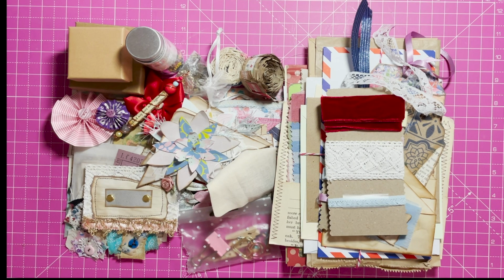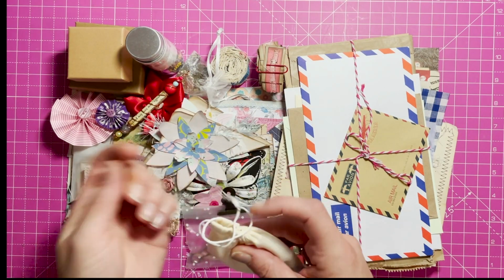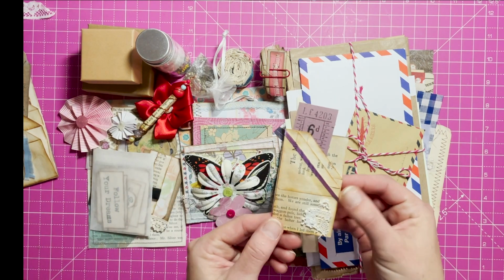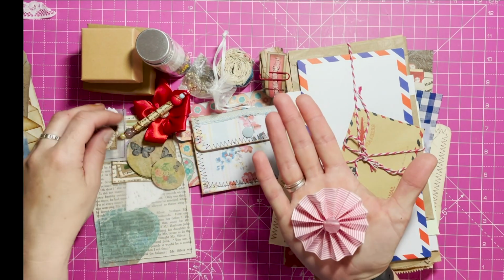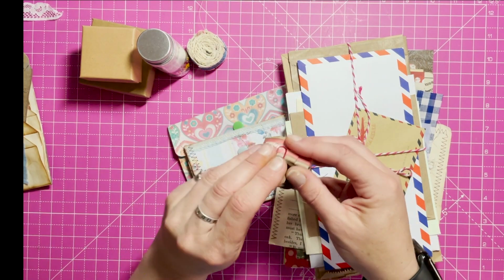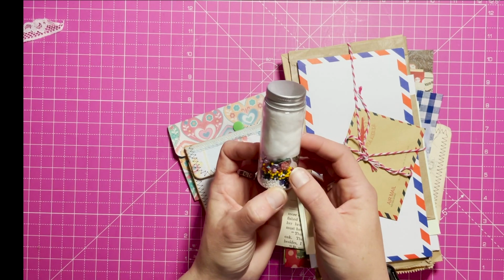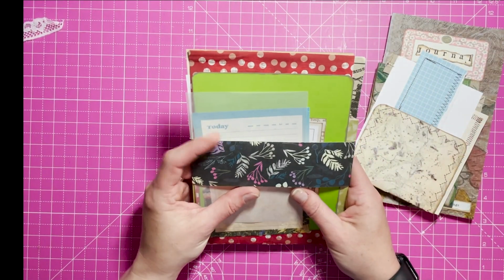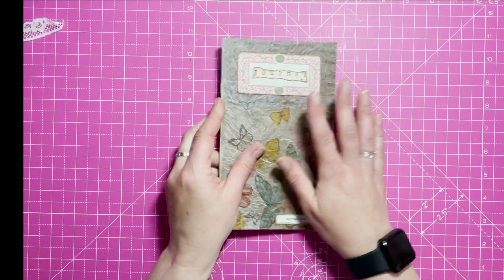Art Junk Journal Ephemera Vintage Embellishment Decoration Kit Bundle | Etsy Restock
In this video, I show you what is in the vintage/junk journal embellishment kits that are now up for sale in my Etsy shop.

If you have any questions, please send me a convo in Etsy or else leave a comment here!